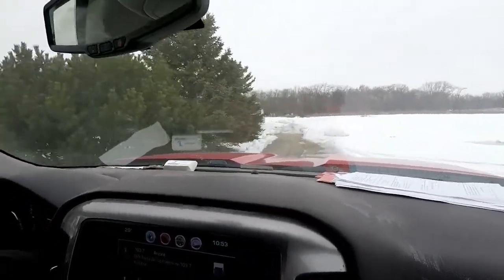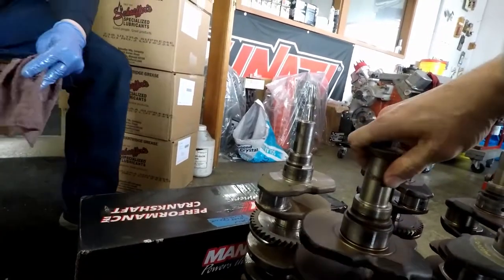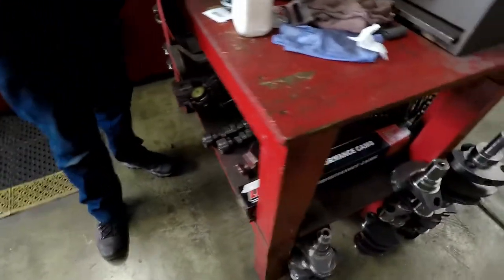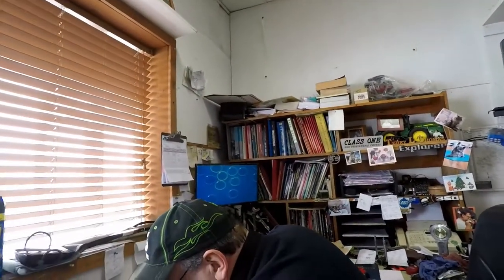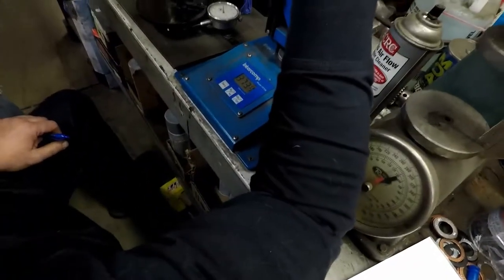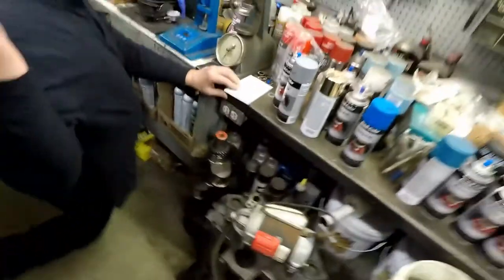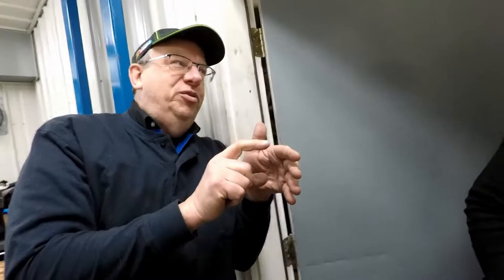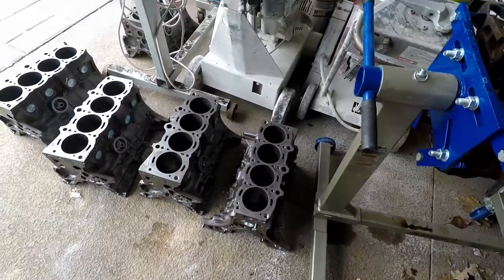Visit to the machine shop (Class One)